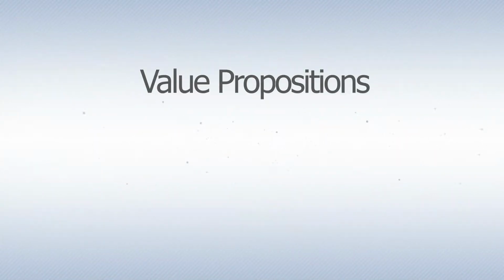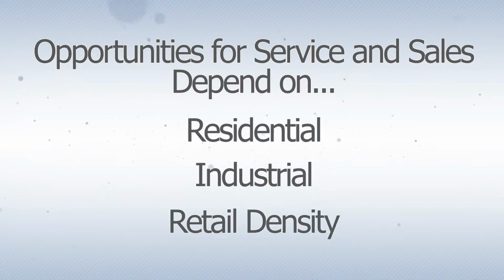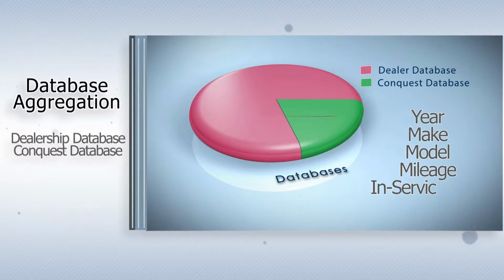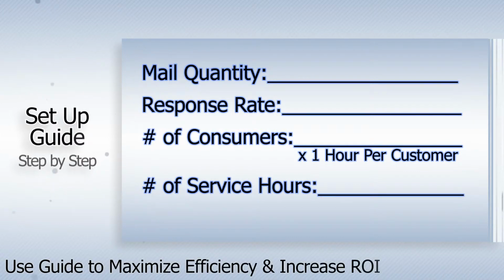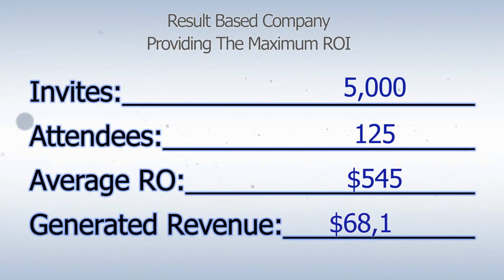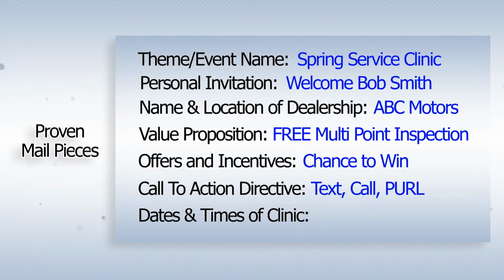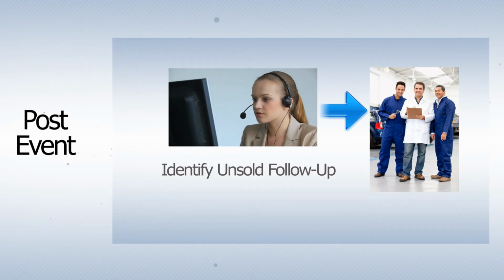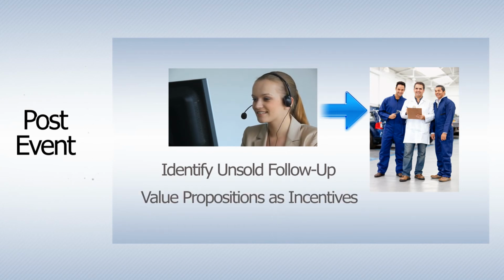DPS BMW Service Clinics